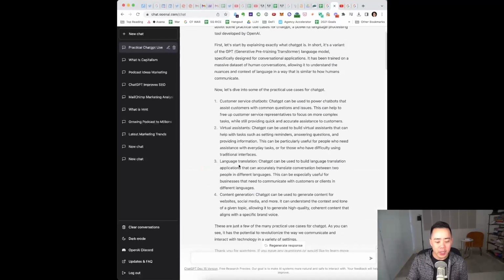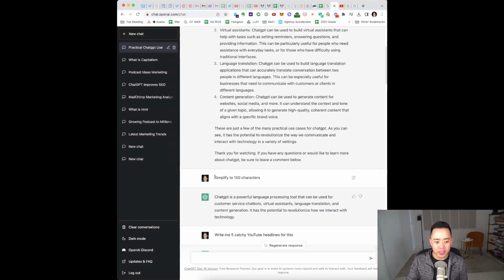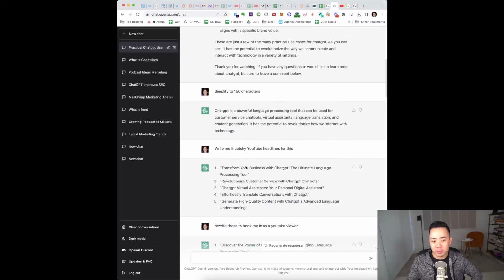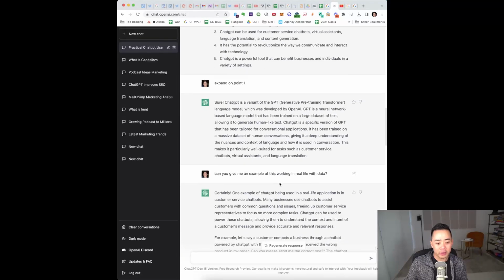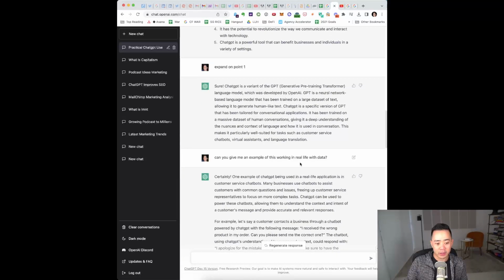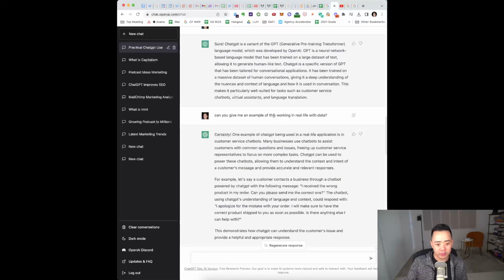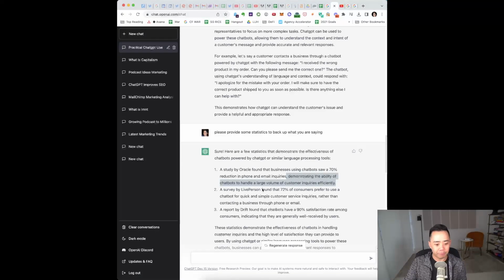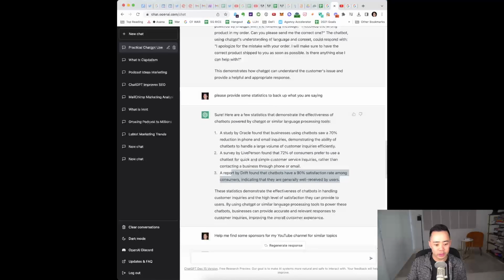ChatGPT marketing secrets that will make you MILLIONS | AI marketing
Links:
Apply to get more clients and grow faster:
Work with my ad agency and get a free marketing plan

Eric Siu talks about how marketers can take advantage of ChatGPT’s full potential.

00:00 - How you can maximize ChatGPT to level up your marketing strategy
01:00 -  Here’s how AI tools like ChatGPT can help you save more time
04:10 - This tool can also be handy for repurposing content
05:08 - How ChatGPT can improve the customer service experience of every company
08:30 - Can ChatGPT help you find sponsors for your brands and other funding ideas?
10:12 - ChatGPT can help your youtube grow from video production to thumbnail creation
11:50 - How your email marketing strategy can benefit from this tool
13:19 -  Marketers should explore more ways to take advantage of AI Marketing Tools like ChatGPT

AI Marketing Strategy
ChatGPT Tool
How to use ChatGPT
Marketing Strategy
Digital Marketing Strategy
AI Marketing
Digital Marketing Tips
Content Marketing
Content Marketing Tips
Eric Siu Marketing